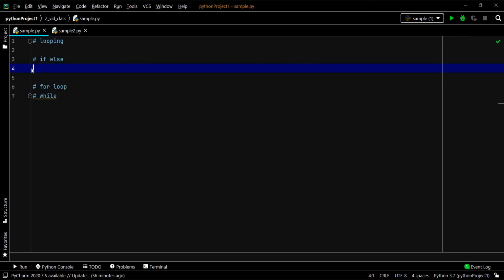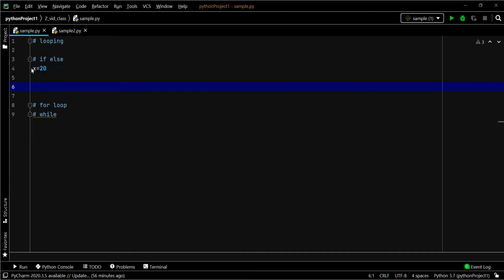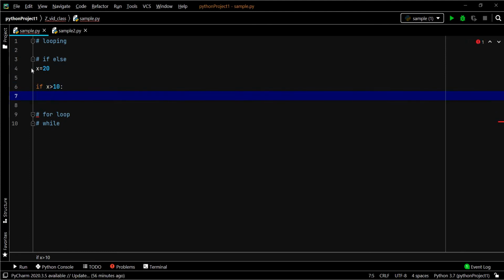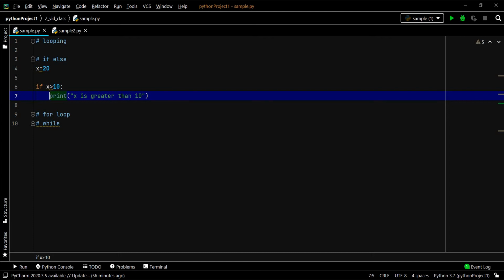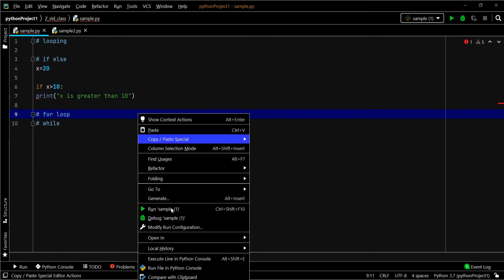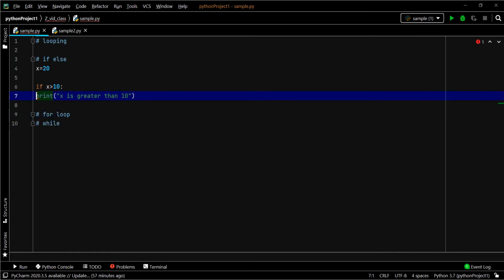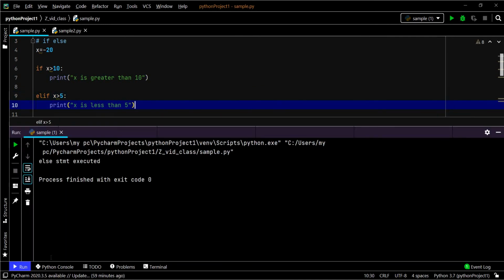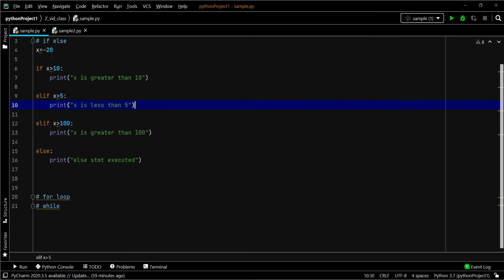# 3 Python Looping | If Else , For loop and While loop in Python | Looping statements in PYTHON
Learn about looping statements like IF Else, For, and While in PYTHON